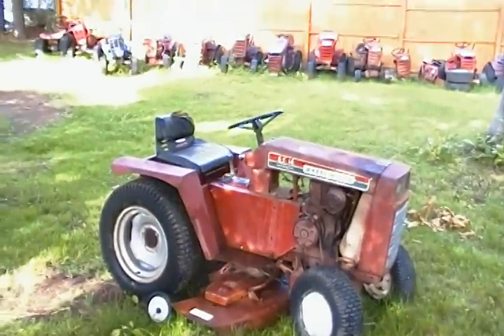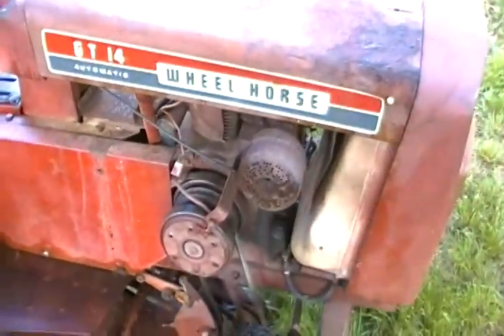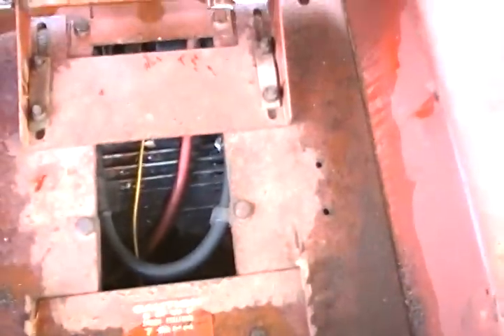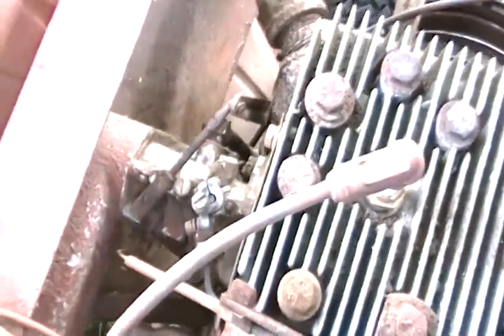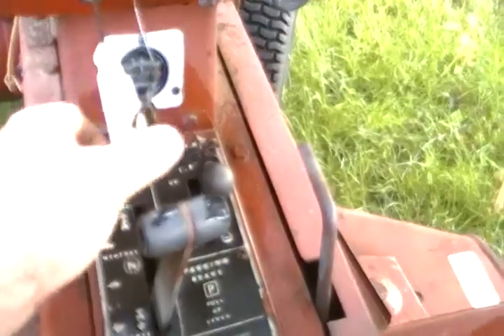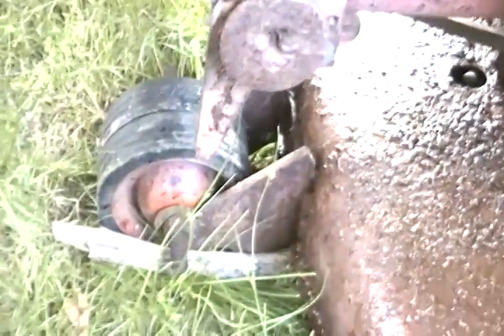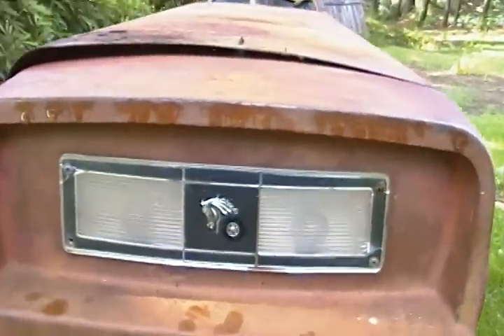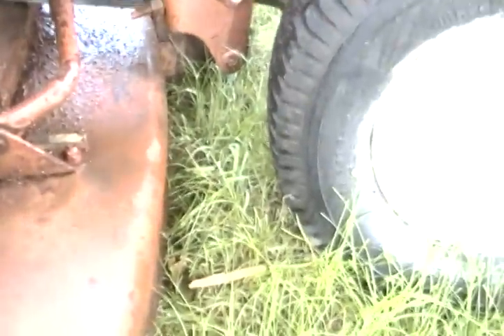wheel horse gt 14 garden tractor farm tractor lawn tractor puller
i just brought this one home and sold it right away . wheel horse gt 14 with deck only .